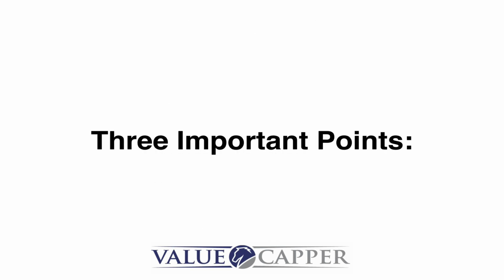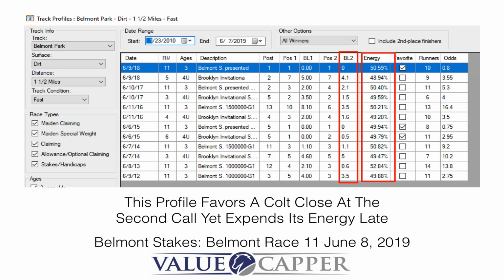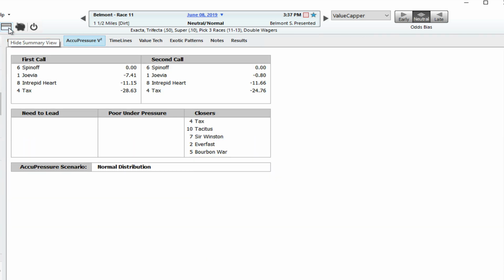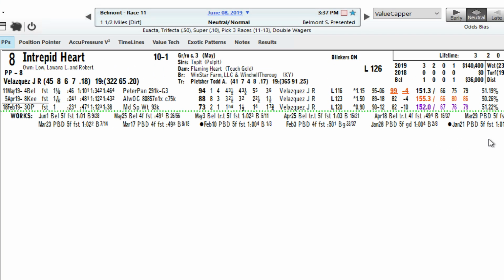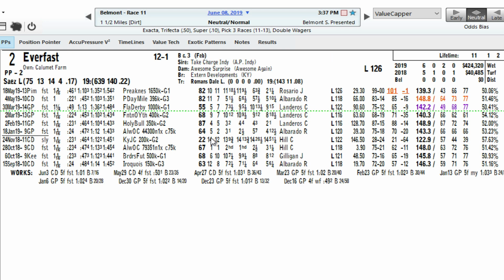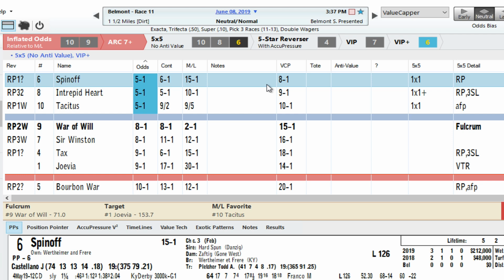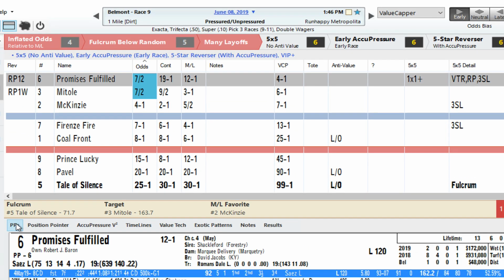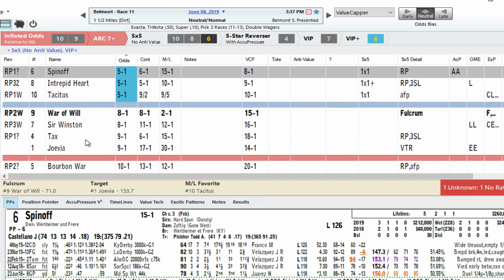Michael Pizzolla's 2019 Belmont Stakes ValueCapping™ Rant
Noted handicapping author and expert Michael Pizzolla discusses the 2019 Belmont Stakes to be run at Belmont Park on June 8, 2019. Michael analyzes the Belmont (and some undercard races) and explains the principles of ValueCapping™ using the new ValueCapper Software. For a free video course, ‘The ValueCapping™ Basic Training Course’ and more information, please